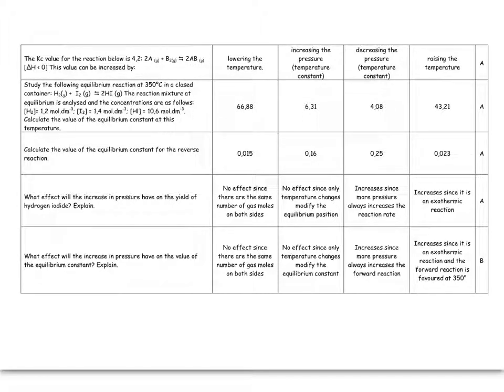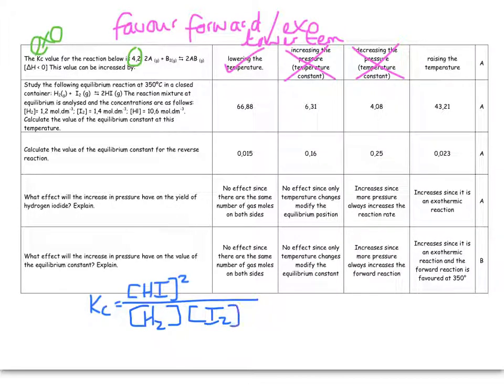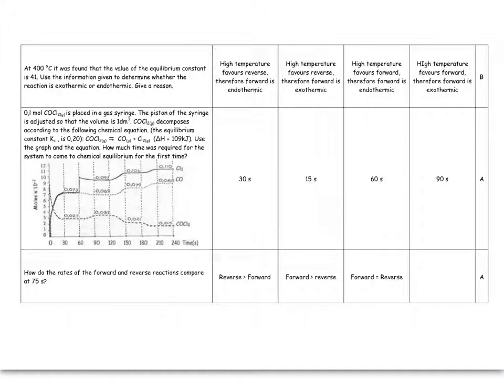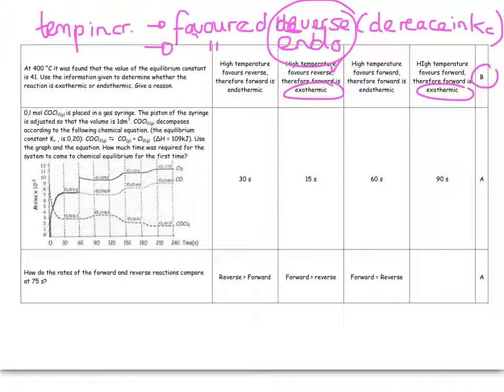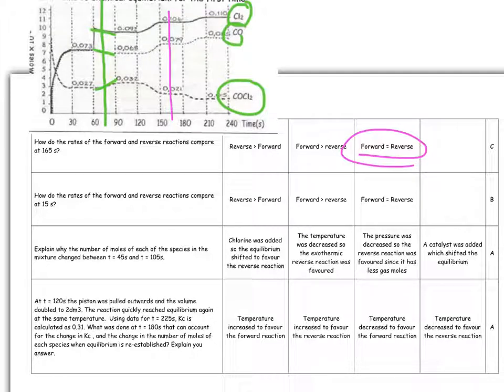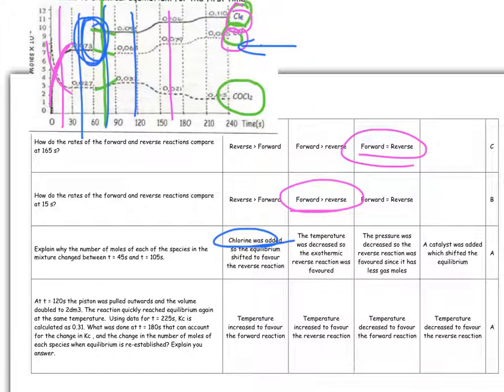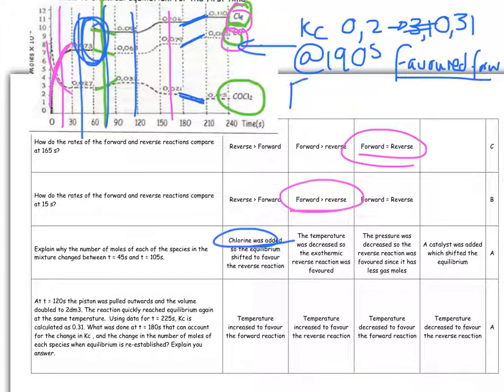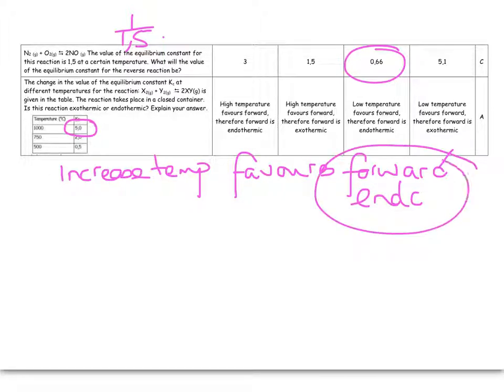2.3.3. Equilibrium Constant Quiz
Quiz on Equilibrium. This is intended as a free resource to help improve Physical Science results in South Africa. It may not be perfect, but it is generally utilitarian.